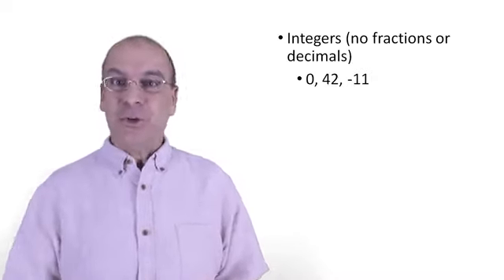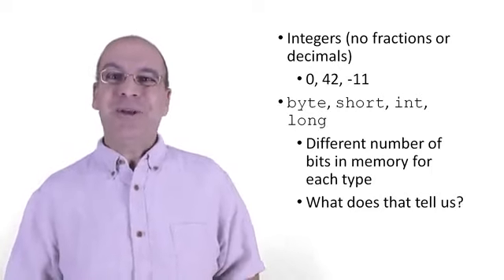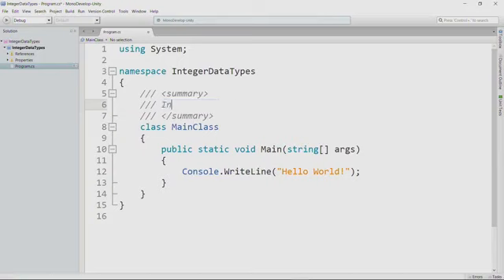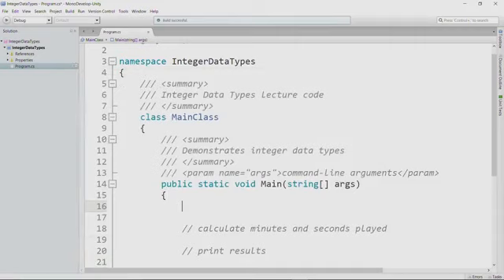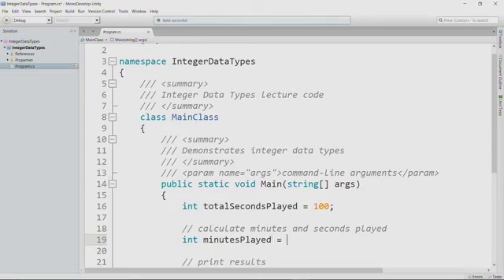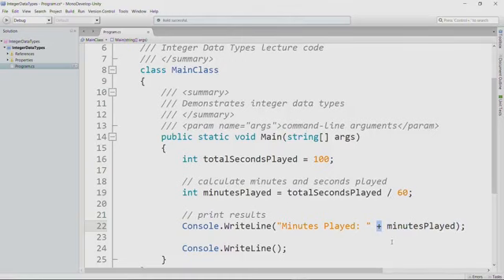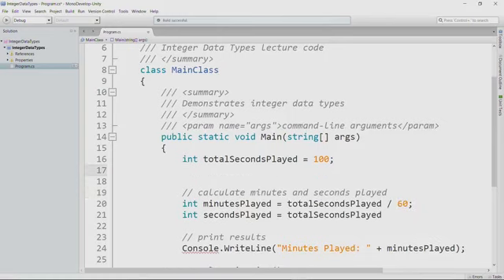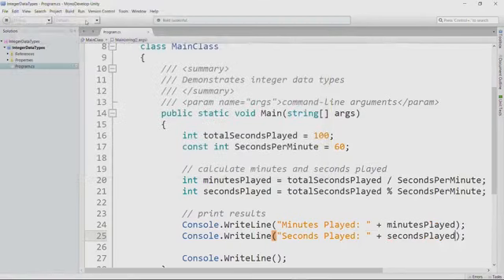10-Integer Data Types | C# Programming for Unity | C# Tutorials For Beginners